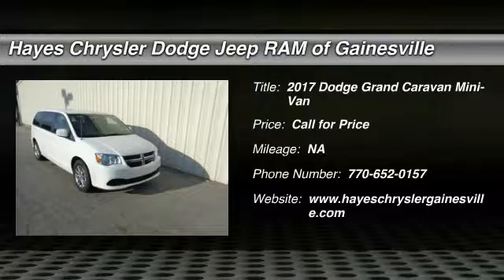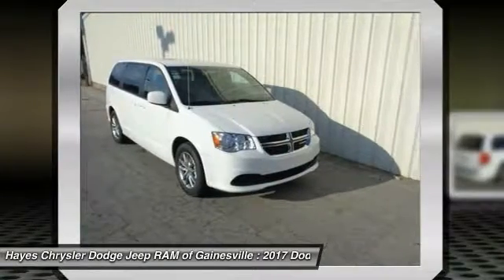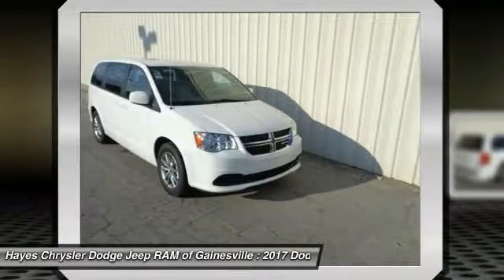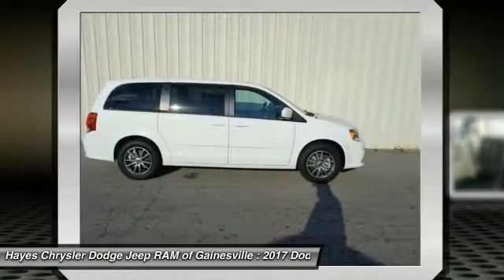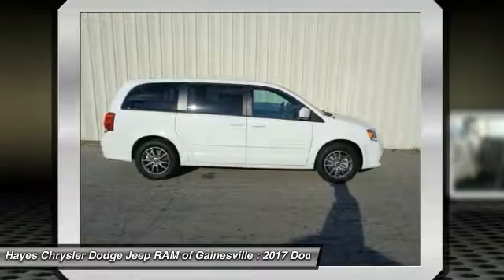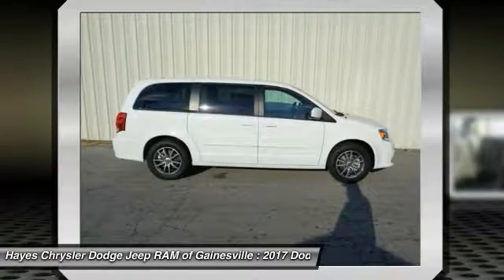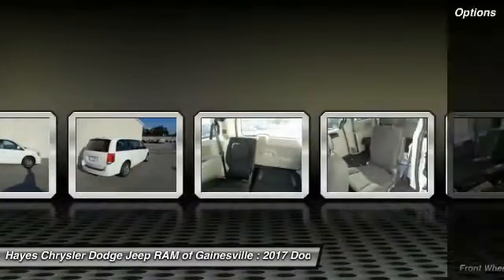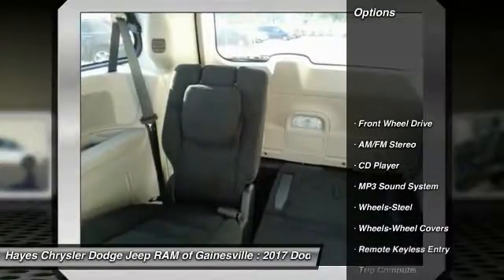2017 Dodge Grand Caravan Gainesville GA G733003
2017 Dodge Grand Caravan

At Hayes Chrysler Dodge Jeep of Gainesville, YOU'RE #1! Get ready to ENJOY! brbrIf you're looking for comfort and reliability that won't cost you tens of thousands then come check out this van today. This rare Grand Caravan is guaranteed to turn heads, plus it has comfort and safety to spare.